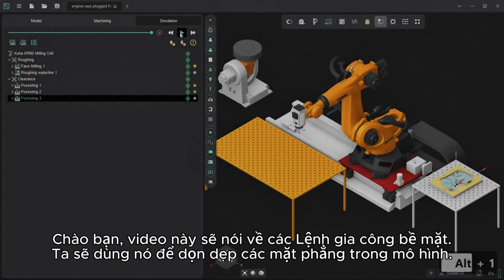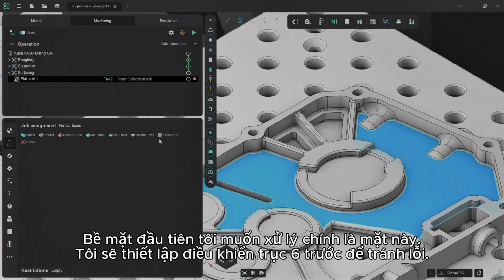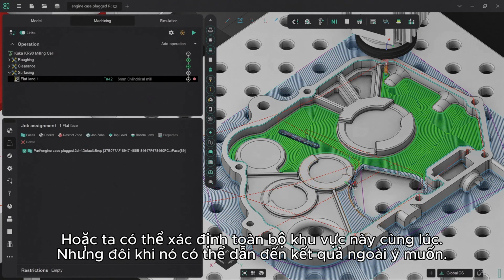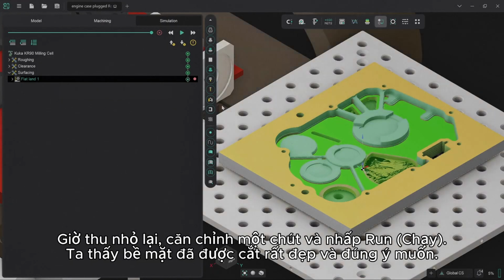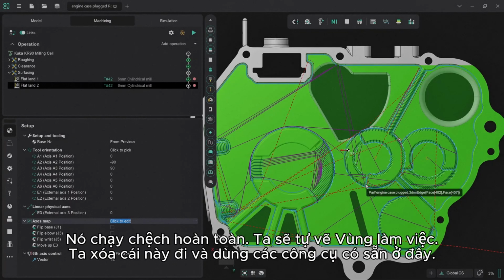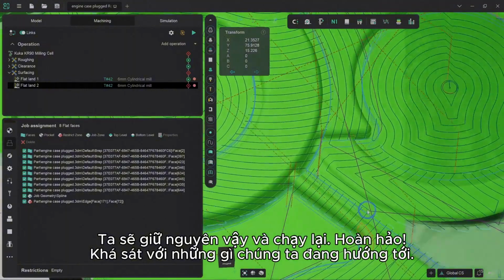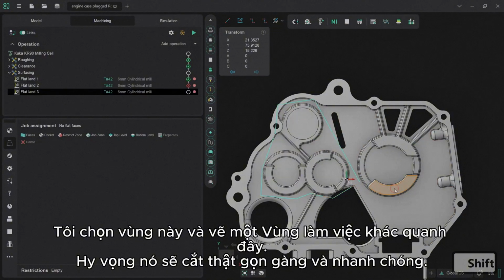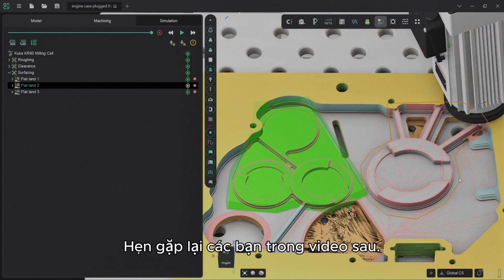ENCY ROBOT_Cơ bản / Bài 17_Gia công Bề mặt Phẳng Flatland Surfacing.